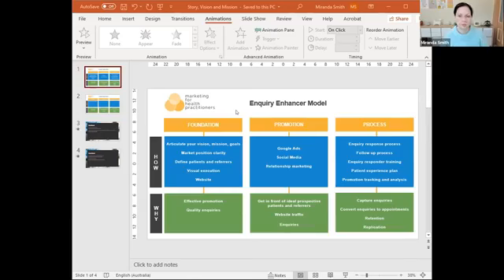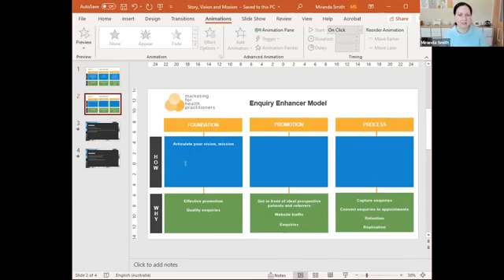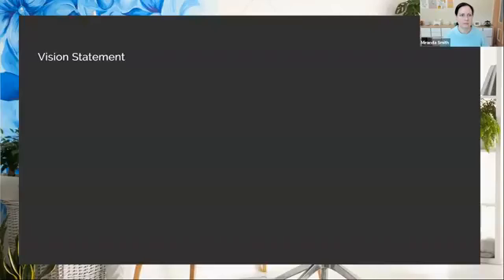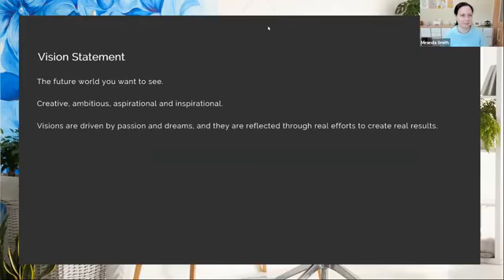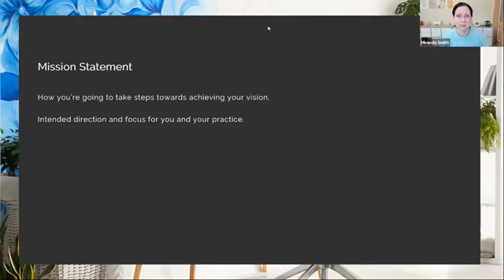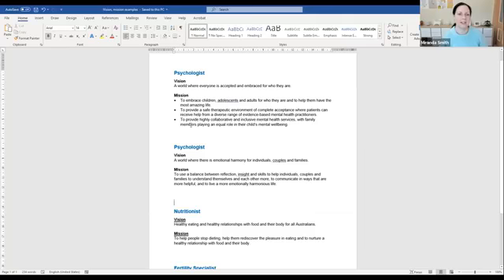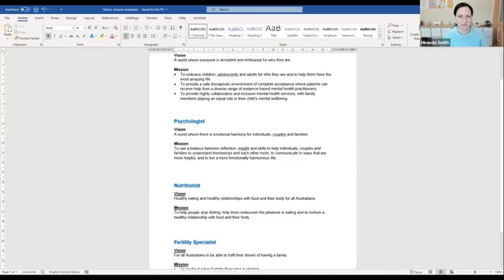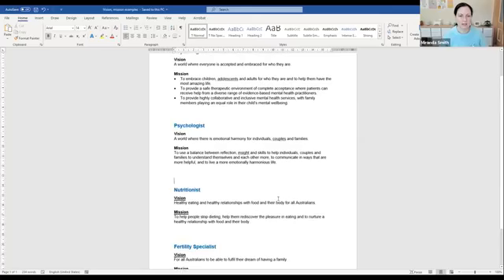Your vision and mission